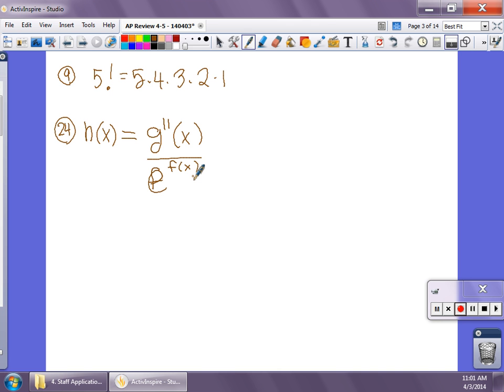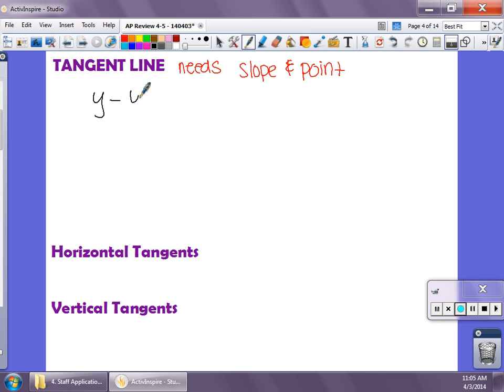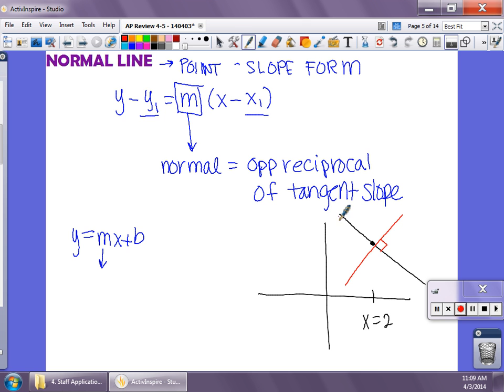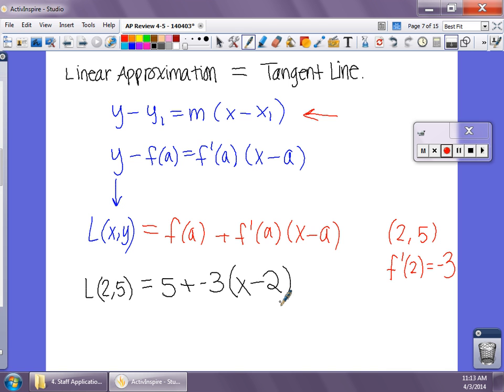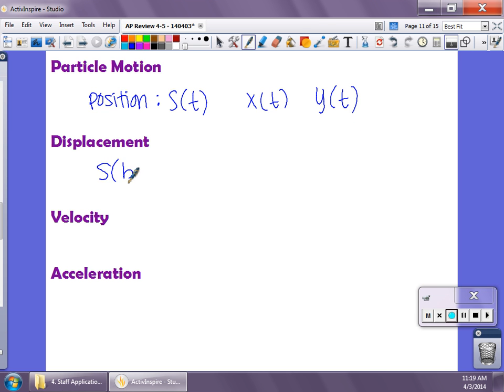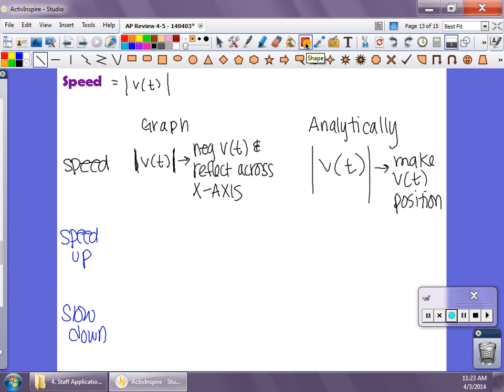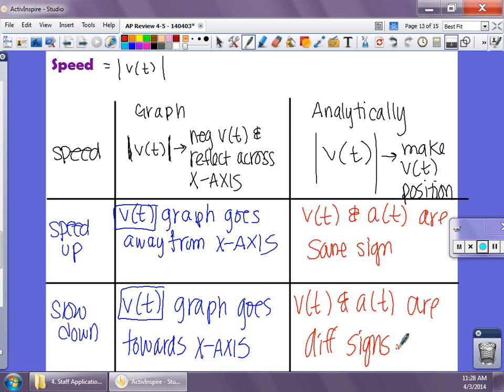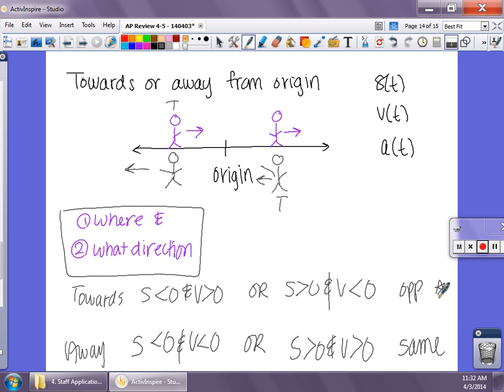AP Review 4